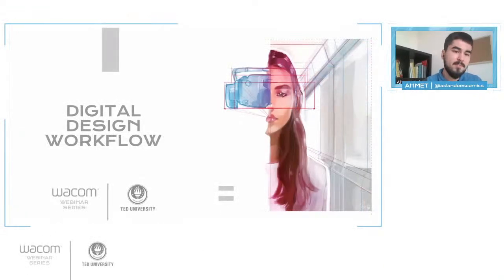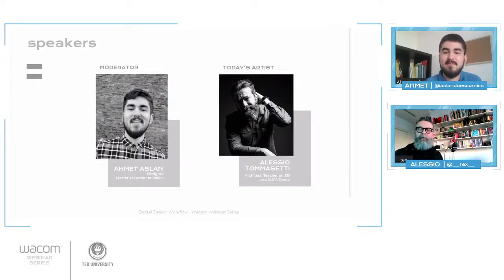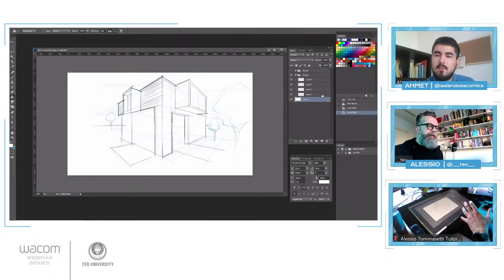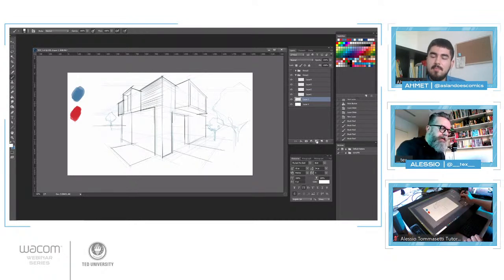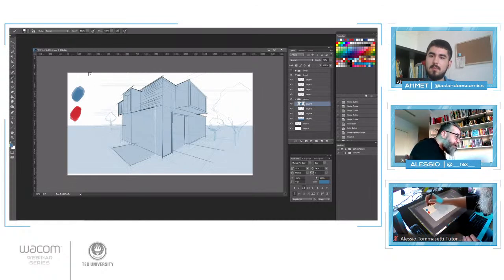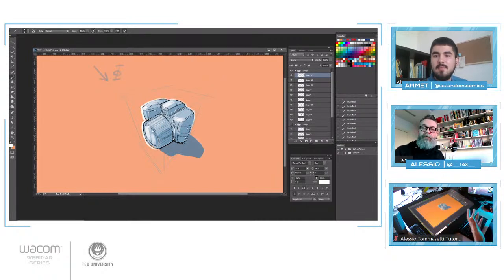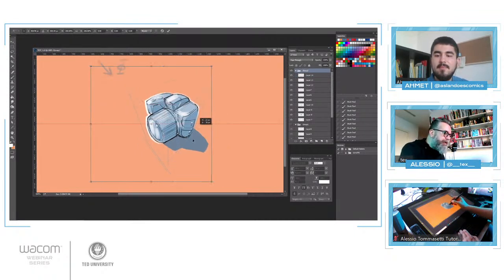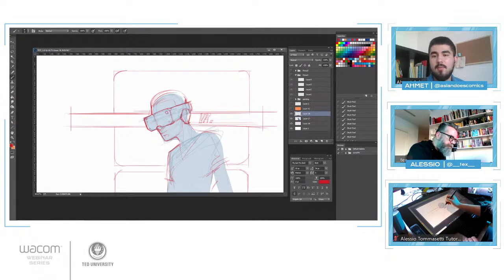Wacom Online Workshop: Digital Design Workflow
In this webinar, Alessio and Ahmet prepared for you a really practical and feasible one-hour course to show how to implement digital drawing and design techniques into your own design process, with the help of Adobe Photoshop and Autodesk Sketchbook software, and the Wacom Cintiq pro 24.

During the session, you will learn:

* how to start drawing from a simple box
* where and how to apply this drawing technique: demo on case studies,
* digital painting tips and tricks

We will walk you through our live and interactive webinar session where you can also join with your questions. We can't wait to see you there.